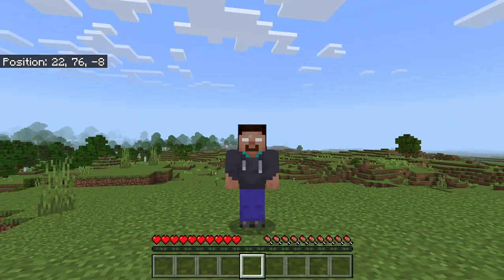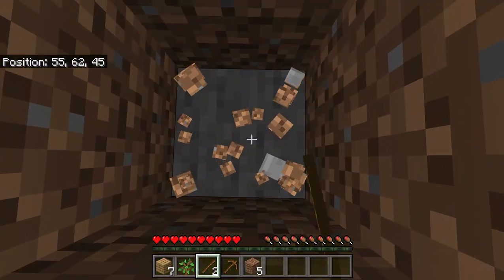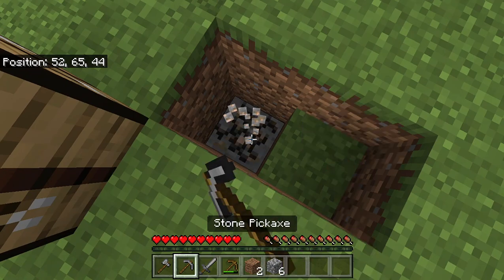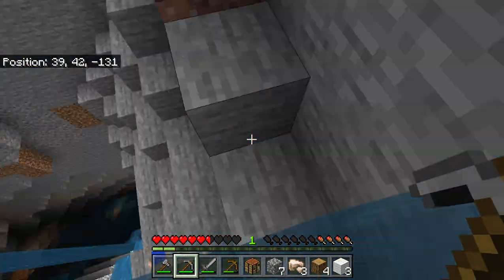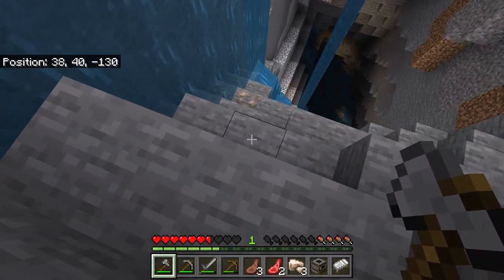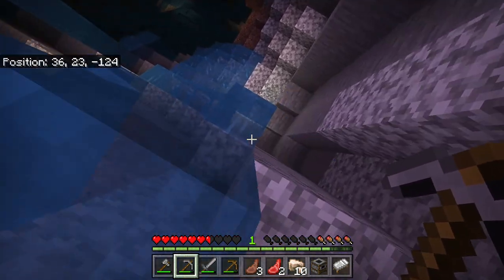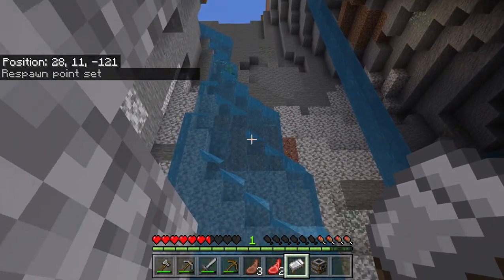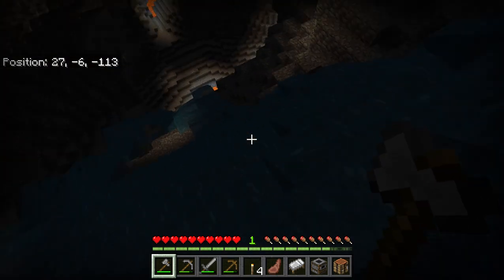Minecraft BUT my goal is to find diamonds and build a house!